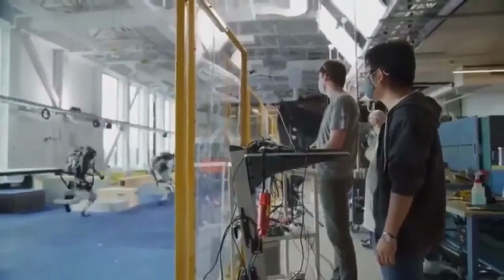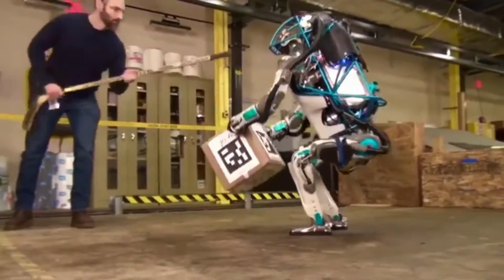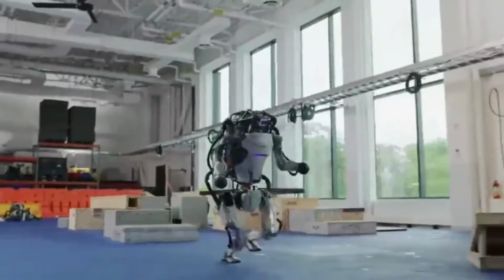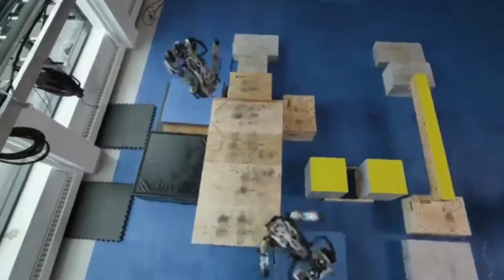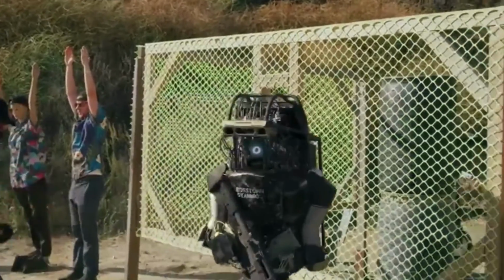Atlas is Showing INSANE Parkour Skills!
In this video, we break down how Atlas is Showing INSANE Parkour Skills!